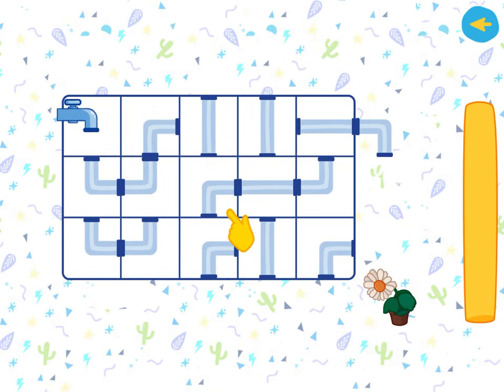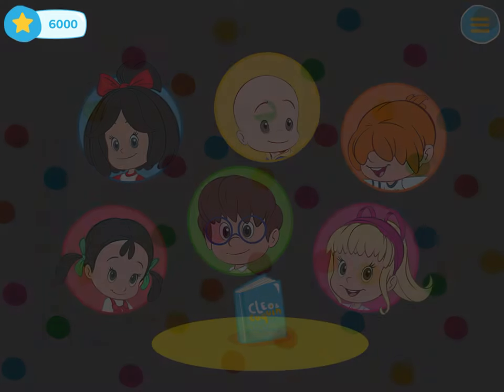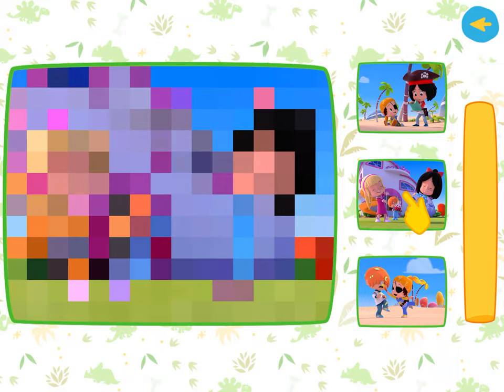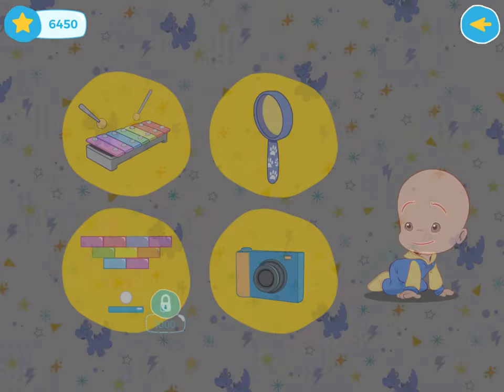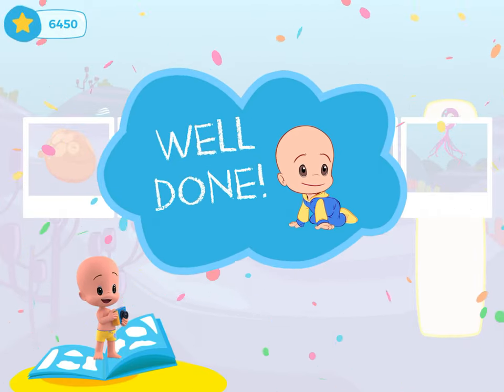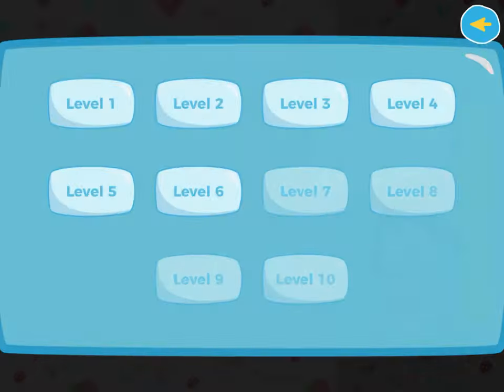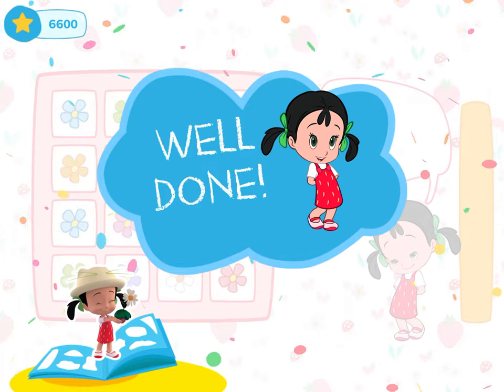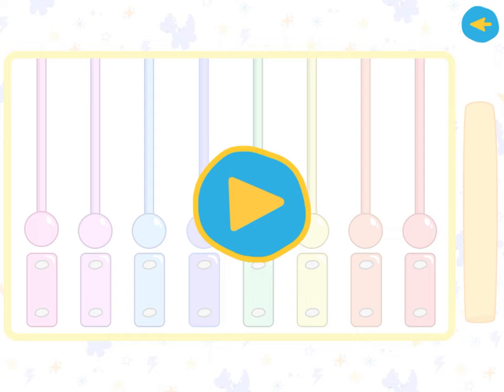Cleo and Cuquin Let’s Play, Play a strange easy game to have some play fun